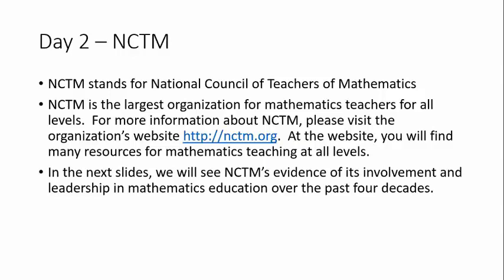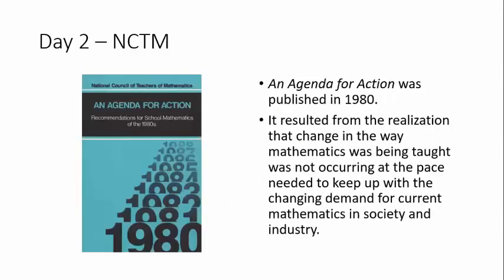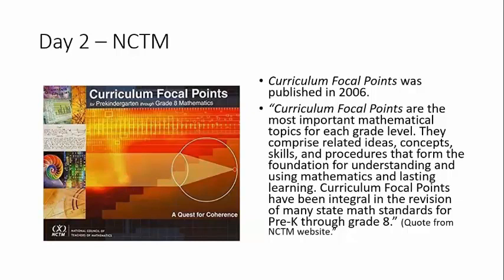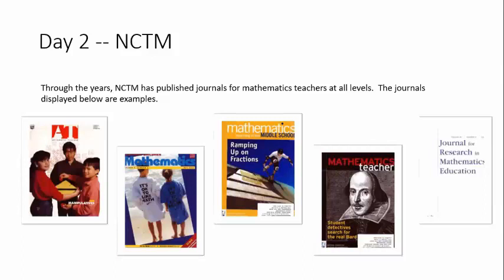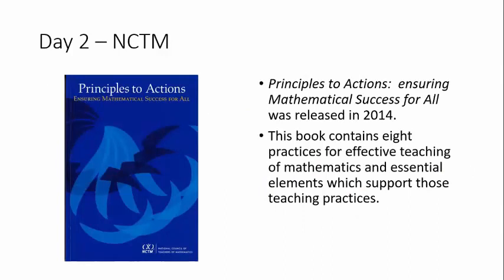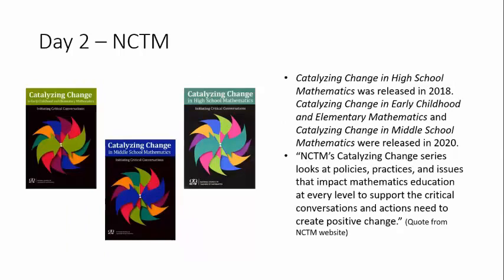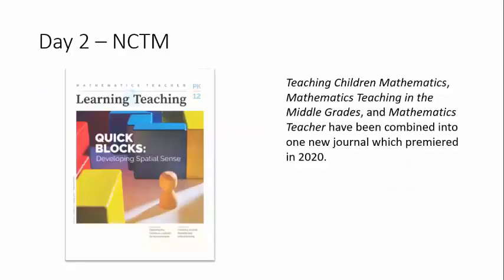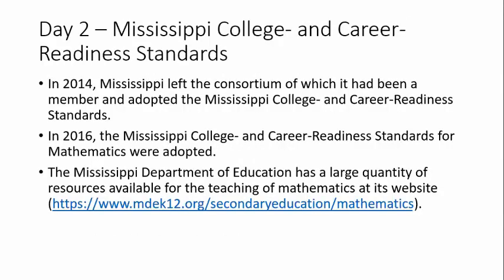111 Day 2 Video